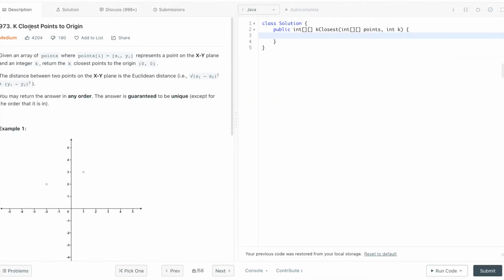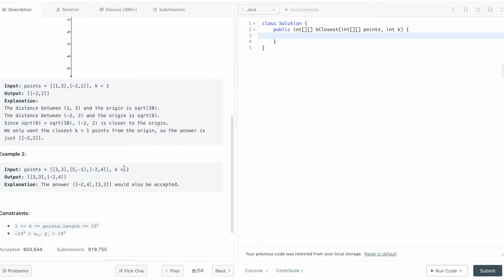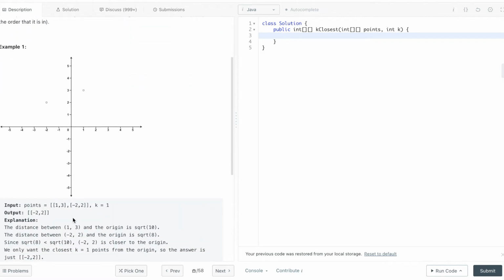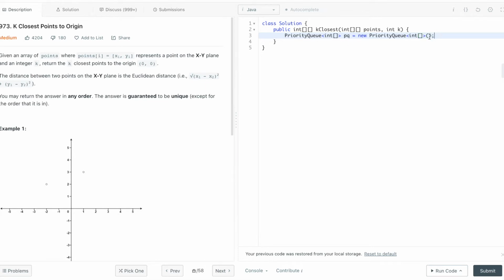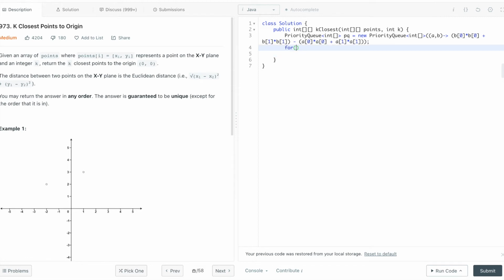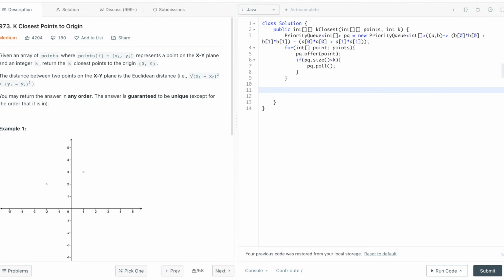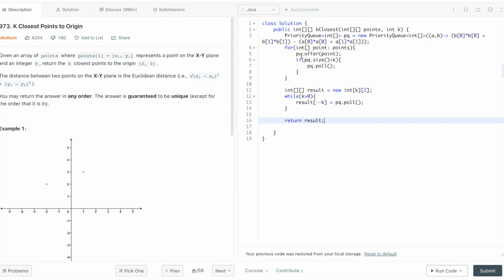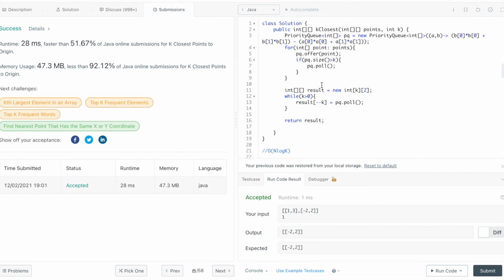K Closest Points to Origin | PriorityQueue | Max Heap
Given an array of points where points[i] = [xi, yi] represents a point on the X-Y plane and an integer k, return the k closest points to the origin (0, 0).

The distance between two points on the X-Y plane is the Euclidean distance (i.e., √(x1 - x2)2 + (y1 - y2)2).

You may return the answer in any order. The answer is guaranteed to be unique (except for the order that it is in).
Input: points = [[3,3],[5,-1],[-2,4]], k = 2
Output: [[3,3],[-2,4]]
Explanation: The answer [[-2,4],[3,3]] would also be accepted.
Input: points = [[1,3],[-2,2]], k = 1
Output: [[-2,2]]
Explanation:
The distance between (1, 3) and the origin is sqrt(10).
The distance between (-2, 2) and the origin is sqrt(8).
Since sqrt(8) is less than sqrt(10), (-2, 2) is closer to the origin.
We only want the closest k = 1 points from the origin, so the answer is just [[-2,2]].
Companies asked:
Amazon,
Google,
Microsoft,
Uber,
Asana,
DoorDash,
Flipkart,